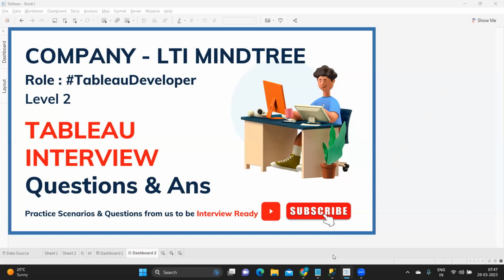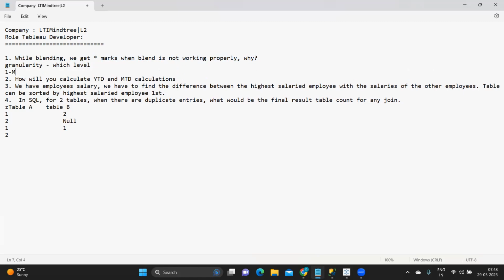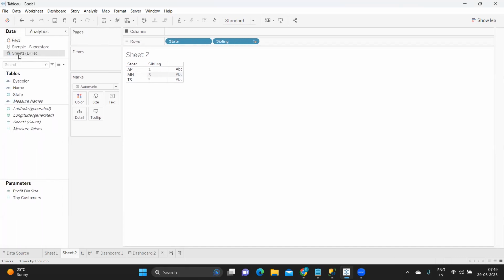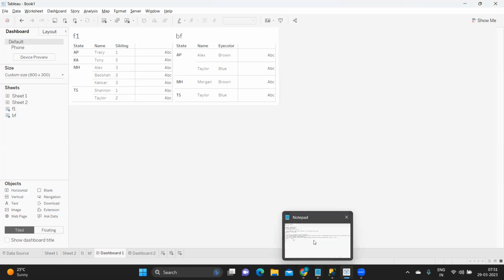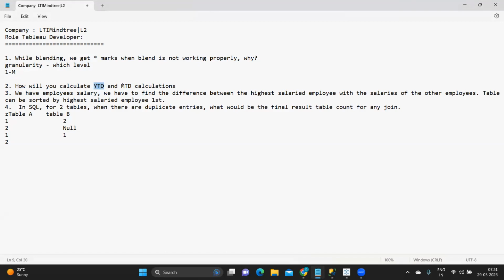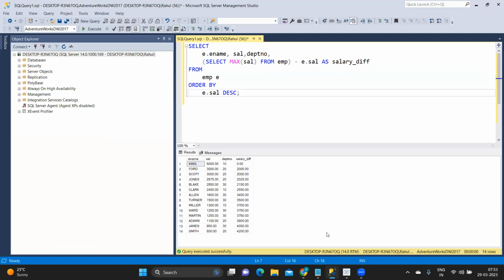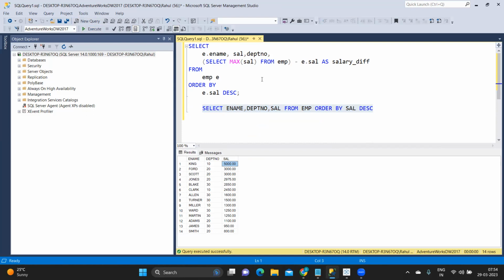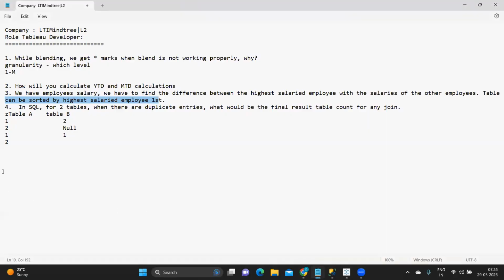Mastering Tableau Interviews: Top Questions with Solutions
Hello Everyone,
In this video we will discuss interviewquestions asked in mindtree.

Questions:
1. While blending, we get * marks when blend is not working properly, why?
2. How will you calculate YTD and MTD calculations
3. We have employees salary, we have to find the difference between the highest salaried employee with the salaries of the other employees. Table can be sorted by highest salaried employee 1st.
4. In SQL, for 2 tables, when there are duplicate entries, what would be the final result table count for any join.
z
Table A    table B
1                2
2                Null
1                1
2

tableau interview
tableau training
tableau certification
tableau server
interview questions and answers
data analyst
tableau lod
sql interview questions and answers
xpressurdata